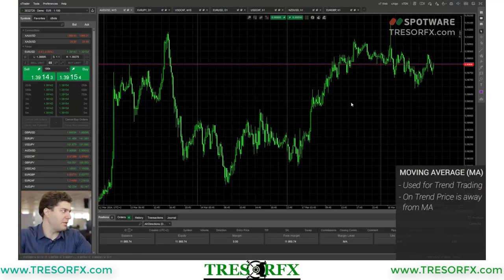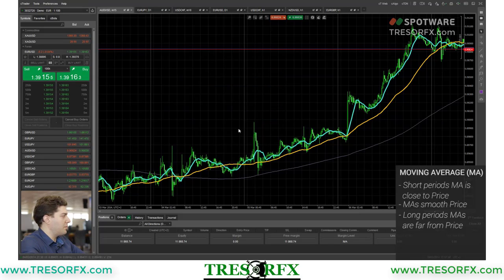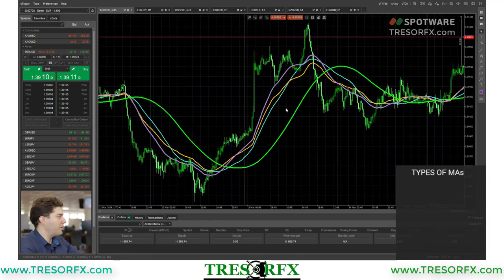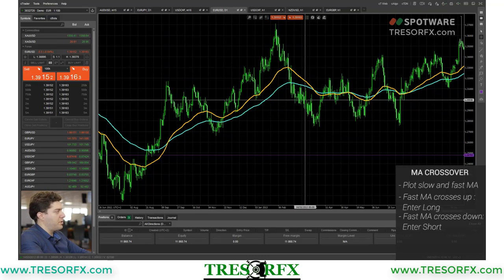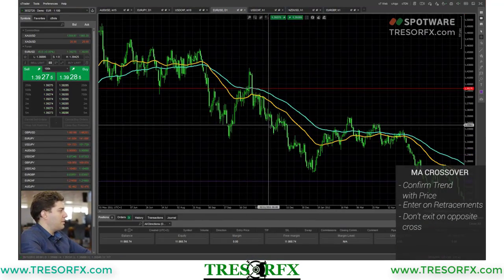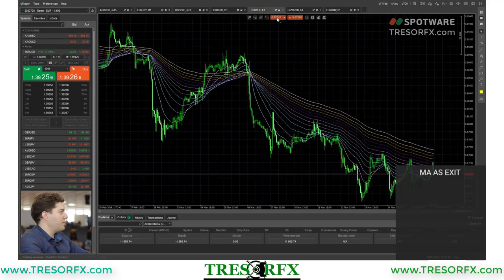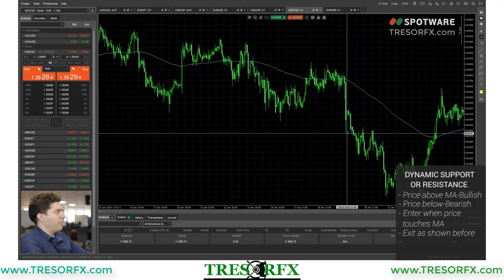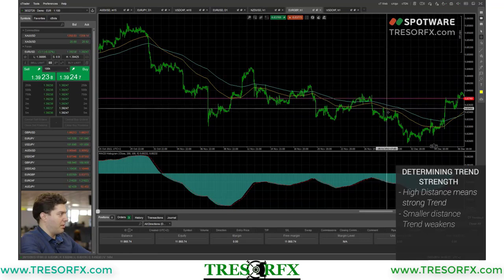Trading with Moving Averages Learn to Trade Forex with TRESORFX.com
YOU CAN GET ALL THE INFORMATION YOU NEED IN ORDER TO MAKE YOUR FIRST $1Million WITHIN THE NEXT 6 MONTHS at TRESORFX.com

Try a free demo with a Regulated Forex Broekr. Spreads from ZERO Pip